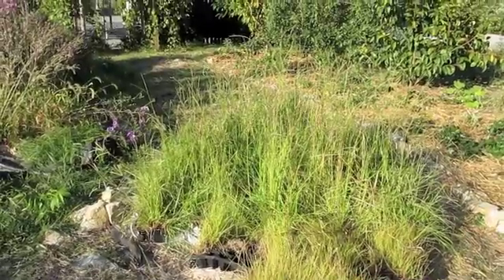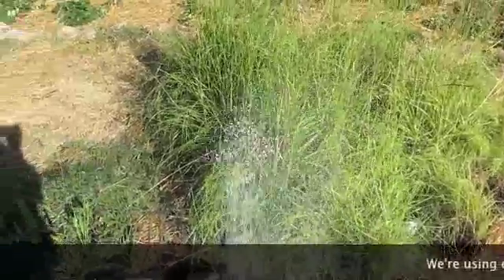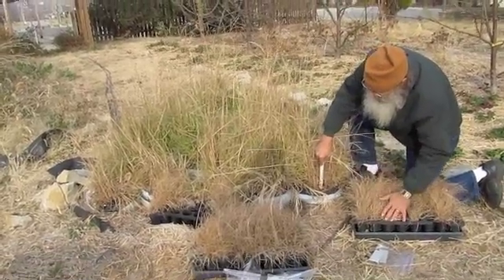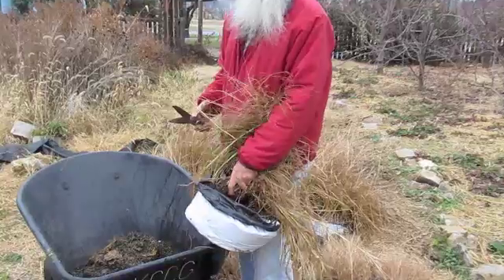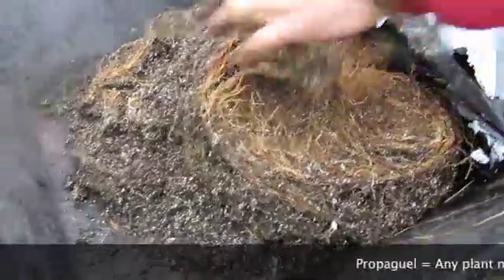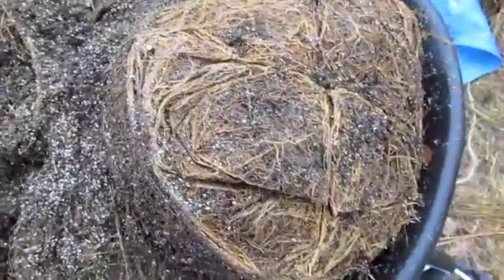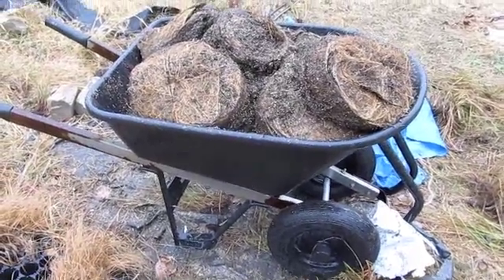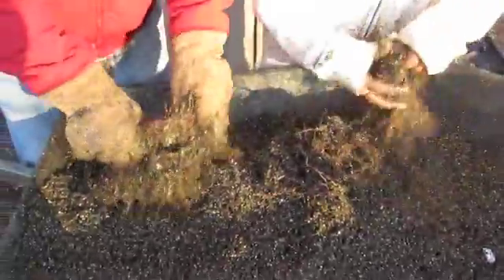Growing Mycorrhizal Fungi, Part Three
See video garden calendar at organotill.org. Filmed 2011 and shows the growing of mycorrhizal fungi for use in inoculation. This video follows two earlier videos and shows growth and harvest in the fall. This is one of many videos that follow the gardening season chronologically in Kansas City and similar areas. We hope that people can follow along and work in their own gardens at organotill.org. Organotill.org features organic no-till methods used at Niles Home for Children's Garden, Tracy Garden & elsewhere.